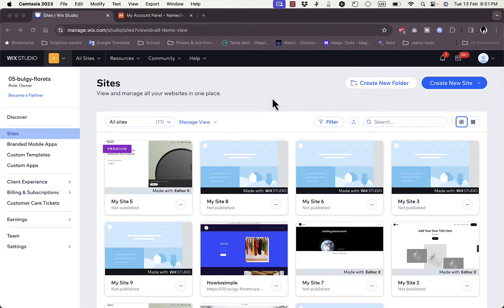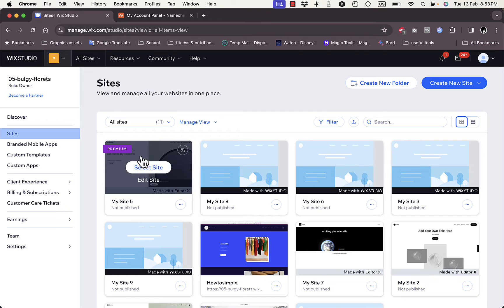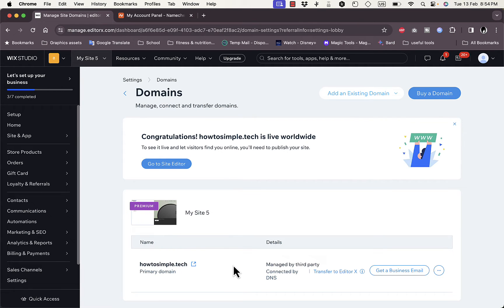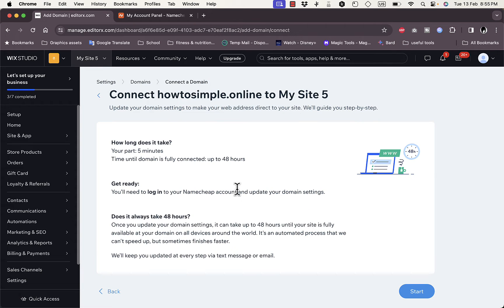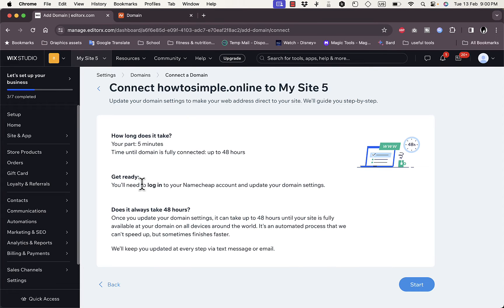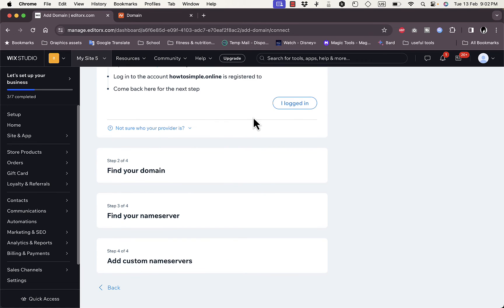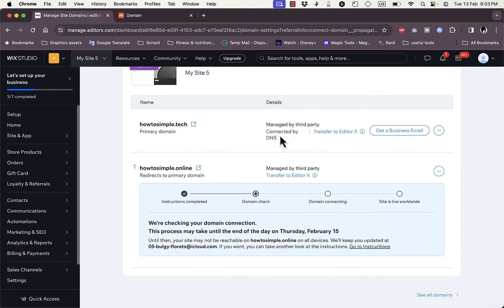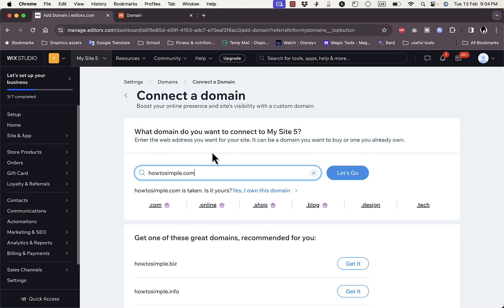How to Connect Multiple Domains to One Website Wix - 2025